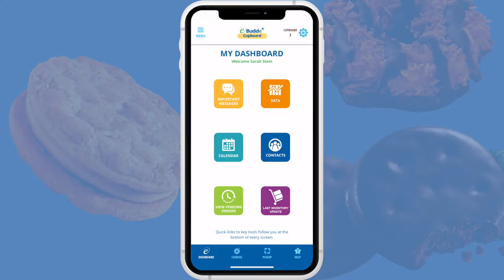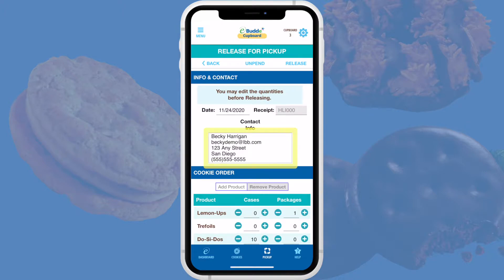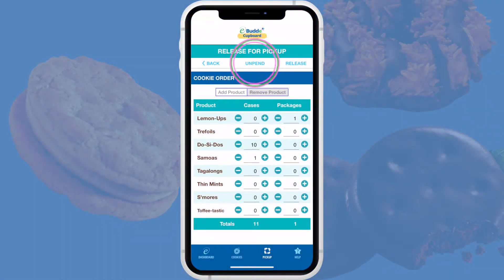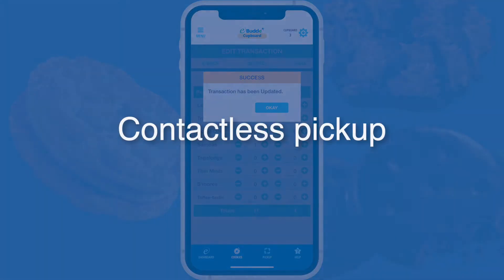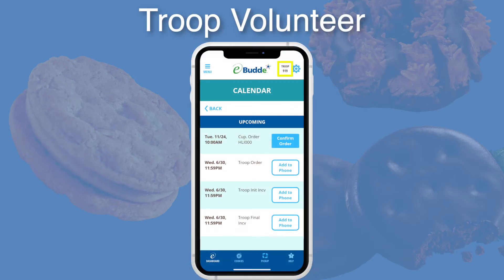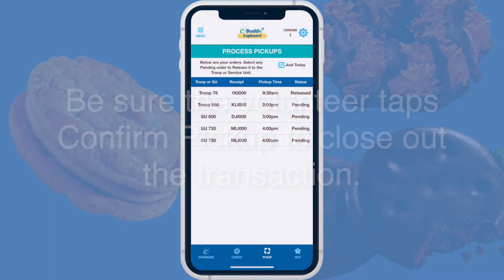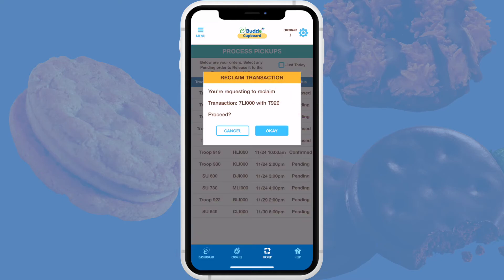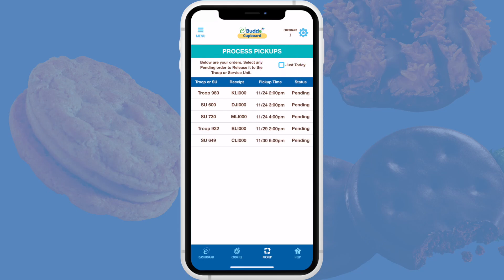eBudde App: Cupboard Clerk Pending Order Process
With the help of the eBudde App, you can process Cookie Cupboard orders using either traditional in-person or contactless guidelines.

The videos in this playlist are reviewed and refreshed each cookie season to ensure they reflect the current processes and procedures. In some cases, the steps or instructions have been updated, even if the visual appearance (such as the dashboard layout) may look slightly different than what you see today. Please rely on the guidance and narration of the videos as these represent the most up-to-date information. If you have any questions, please reach out to your local Girl Scout council staff for assistance and support.